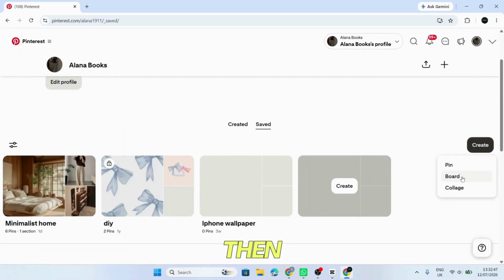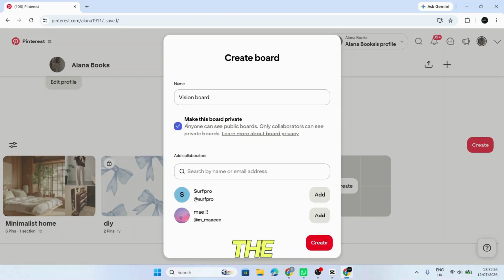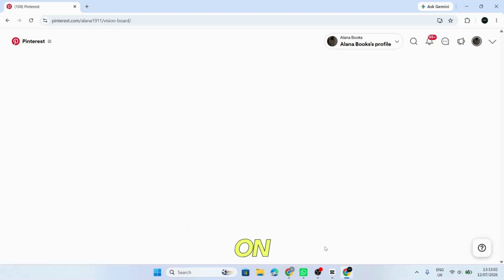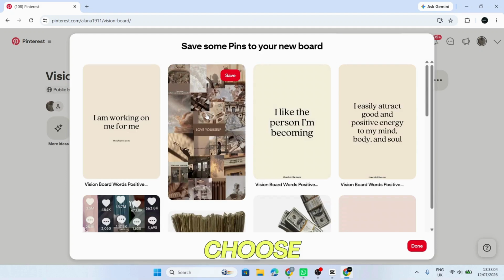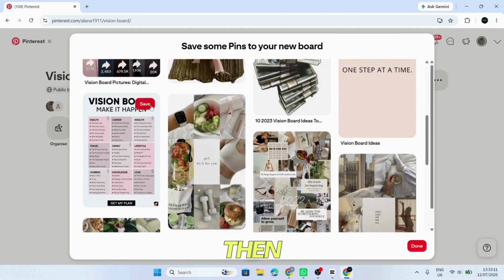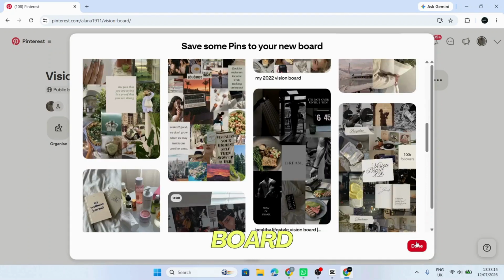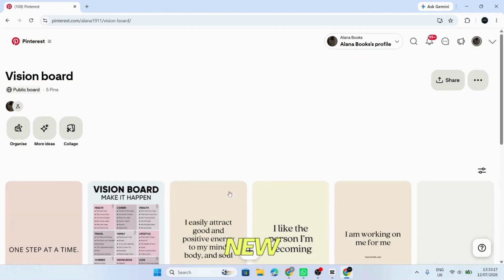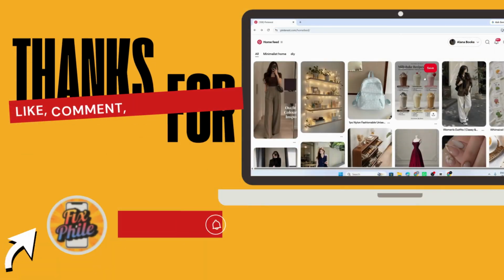How To Create a Vision Board on Pinterest (2026) | Pinterest Vision Board Tutorial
Learn how to create a vision board on Pinterest to organize your goals, dreams, and inspiration. This tutorial shows how to make a new board, save Pins, and design a motivational Pinterest vision board on Android, iPhone, and PC.

Timestamps: 00:05 – Open Pinterest and Go to Saved 00:18 – Tap + and Create a New Board 00:34 – Name Your Vision Board and Choose Privacy Settings 00:50 – Save Pins and Arrange Your Inspiration Board 01:01 – Done

Pinterest is a great tool for creating digital vision boards for career goals, fitness, travel, business ideas, study motivation, and personal growth. Follow this step-by-step guide to create a dedicated board, choose a meaningful name, save inspiring Pins, and organize your ideas into a visual goal board that you can update throughout the year.